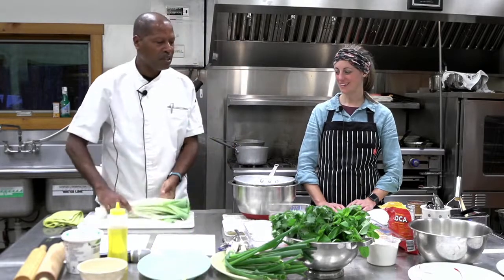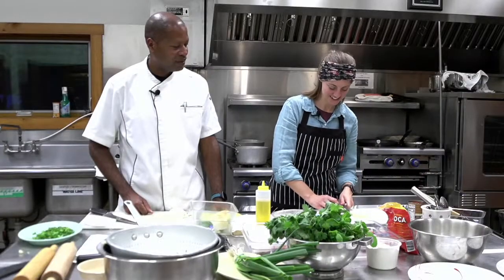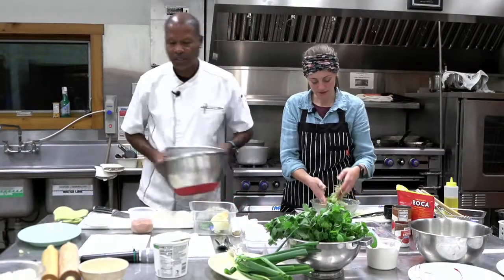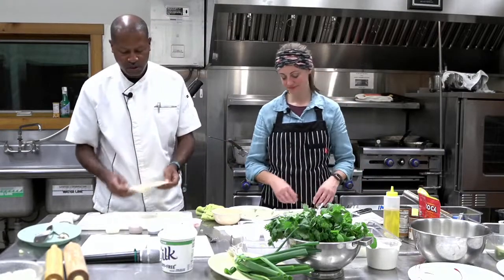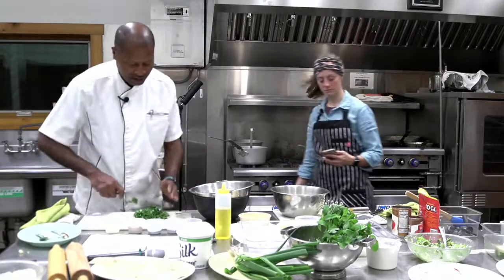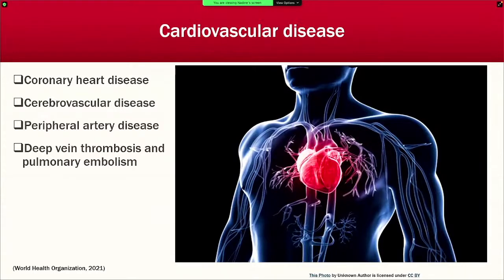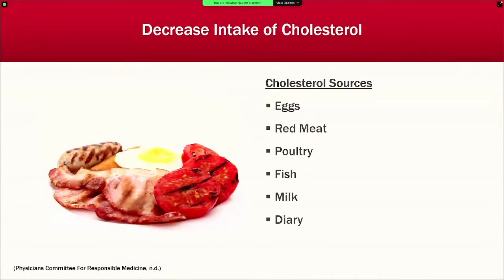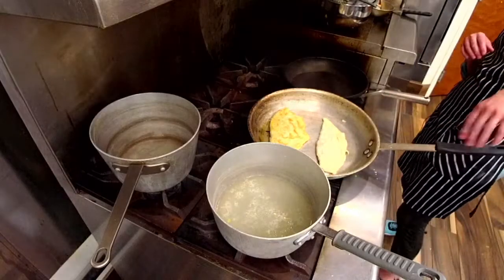Home Cooking with Chef Miguel Larcher | October 2022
Eating healthy food is one of the best ways to positively influence your family’s well-being. How do you cook without compromising on nutrition and flavor? Learn with Chef Miguel and Emily how to prepare food that is healthy, vegan, and delicious! Learn how to improve your daily life, eat healthily, and live well! Join us online on October 18 at 6:30 pm for Home Cooking with Chef Miguel Larcher.

Chef Miguel and Emily are preparing a special fall dinner—Acorn squash bowls with soup, Arugula salad, and chocolate cake. This special, healthy gourmet dinner is something you will want to learn how to prepare in your own home. See you soon!